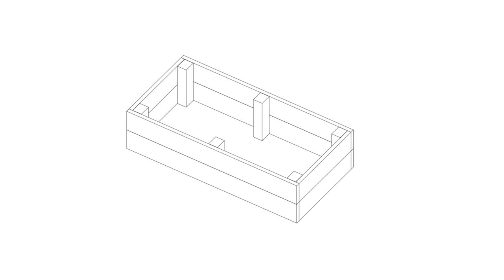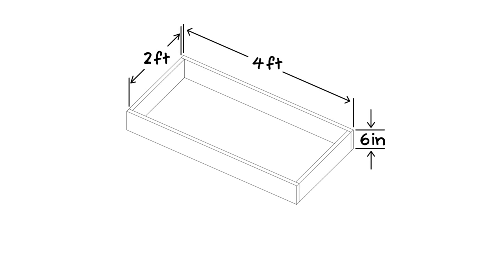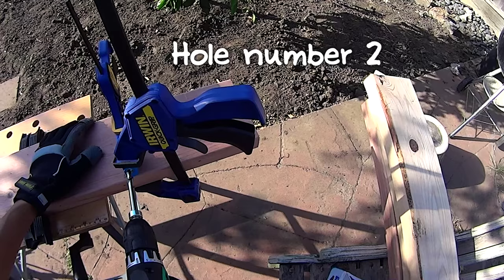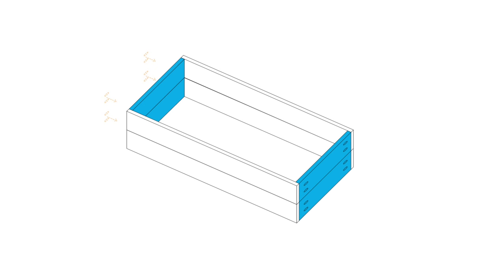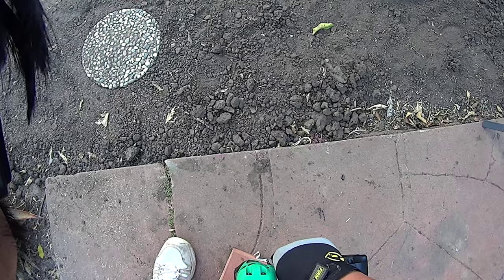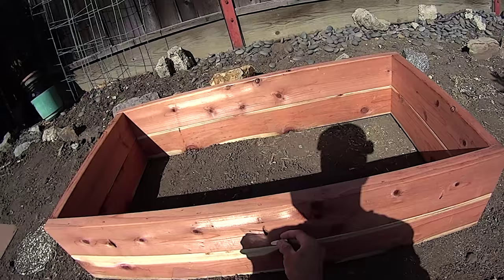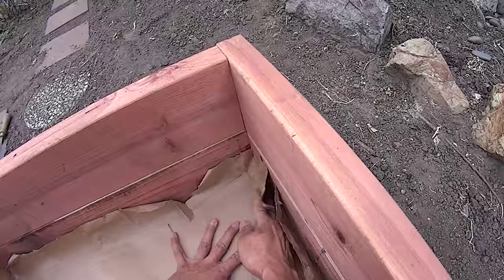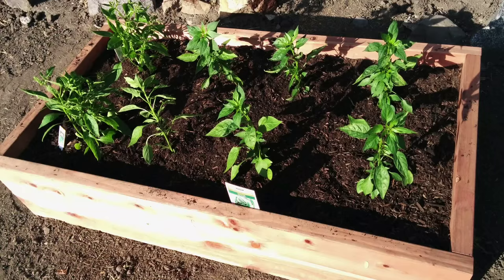Raised Garden Bed using Pocket Screws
This DIY project is of a raised garden bed. I'm using pocket screws to anchor the sides to the bed together.